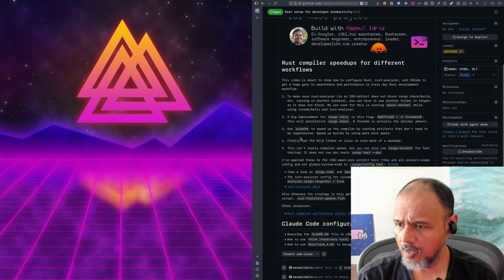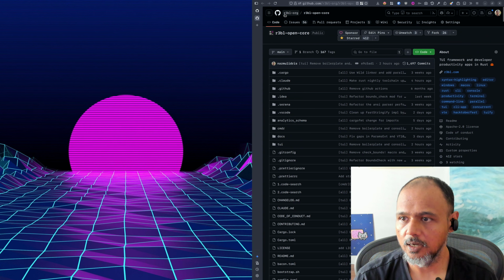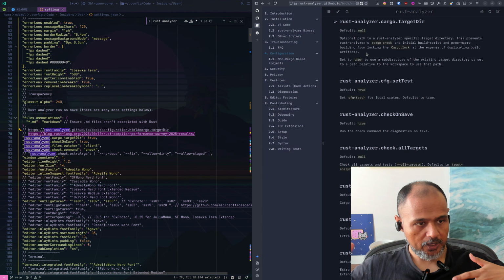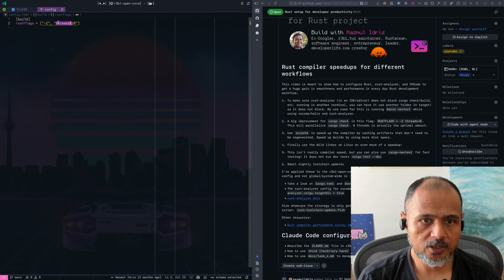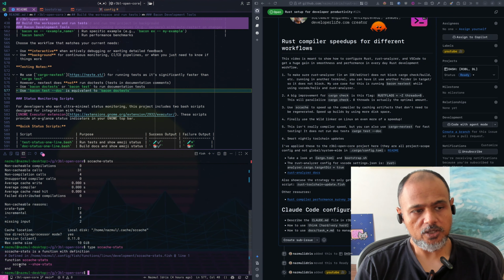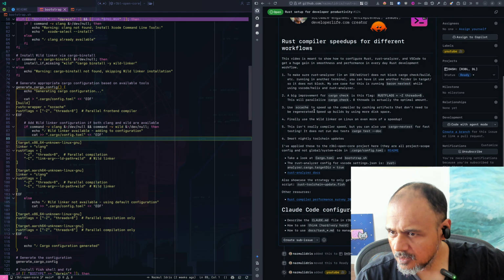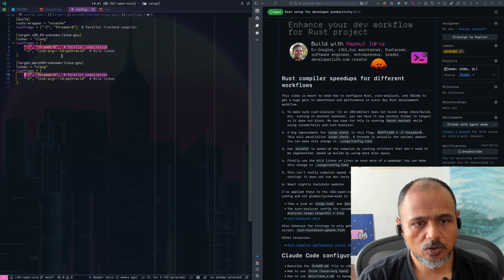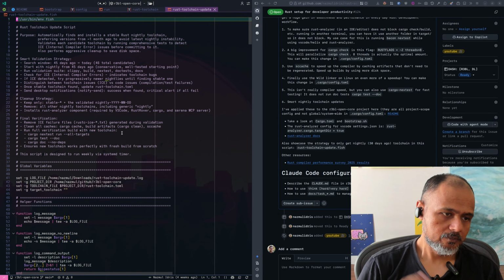Build with Naz : How to speed up Rust compiler for different workflows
This video shows how a few steps that you can take to reduce cargo check, cargo build times, and more.

Chapters:
00:00:00 Intro
00:05:41 rust-analyzer configuration
00:10:11 RUSTFLAGS = -Z threads=8 to enable parallel cargo check
00:14:42 sccache install
00:17:06 wild linker configuration
00:24:16 "smart" nightly toolchain updates
01:27:32 Outro